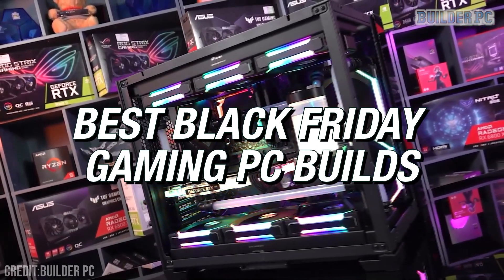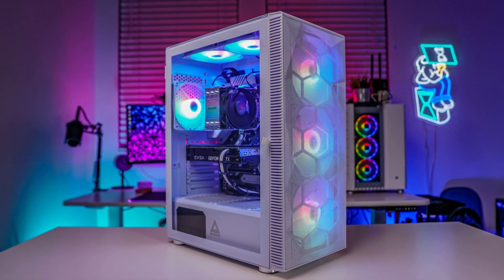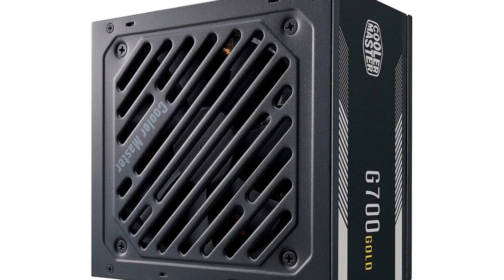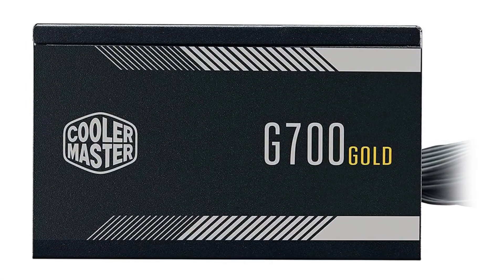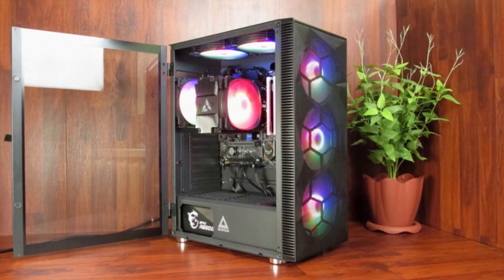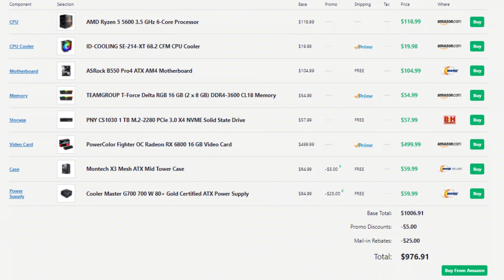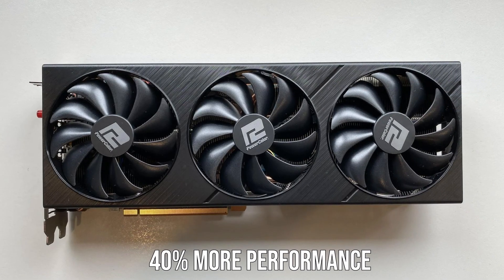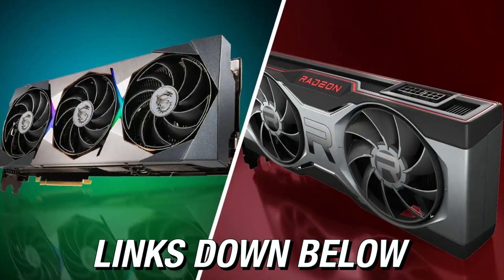Best BLACK FRIDAY Gaming PC Build Guide in 2022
In this video, I talk about the best Black Friday deals on gaming PC Builds this year (tech) all links are provided down below👇
[ November 2022 ]

🖥️ Links to these gaming pc Build deals and more here🖥️
(If any link doesn't work, copy and paste it into your browser)

👇$450 Upgradeable PC Build👇

✅ IDEAL GRAPHICS CARD FOR THE FUTURE

✅ POWER SUPPLY

👇$550 Starter 1080p PC Build👇

✅ GRAPHICS CARD
❄️NVIDIA Alternative

✅ POWER SUPPLY

👇$750 High FPS 1080p PC Build👇

✅ CPU COOLER

✅ GRAPHICS CARD
❄️NVIDIA Alternative

✅ POWER SUPPLY

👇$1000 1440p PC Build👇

✅ CPU COOLER

❄️NVIDIA Alternative

✅ POWER SUPPLY

👇$1200 HIGH FPS 1440p/4K Starter PC Build👇

✅ CPU COOLER

✅ GRAPHICS CARD
❄️NVIDIA Alternative

✅ POWER SUPPLY

👇$1500 HIGH FPS 4K PC Build👇

✅ CPU COOLER

✅ GRAPHICS CARD
❄️NVIDIA Alternative

Extra Case Fan

✅ POWER SUPPLY

👇$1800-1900 Content Creation + Ultra HIGH FPS 4K PC Build👇

✅ CPU COOLER

✅ GRAPHICS CARD
Or (Better content creation, worse for gaming):

Extra Case Fan

✅ POWER SUPPLY

240MM Liquid Cooler
360MM Liquid Cooler
500GB SSD I recommend
1TB SSD I recommend on a Budget
1TB SSD I recommend (HIGH END)
16GB RAM I recommend (CL16 2X8 3200MHZ)
32GB RAM I recommend (CL16 4X8 3600MHZ)

Best Early Black Friday Gaming PC Build Deals in 2022 November cybermonday updated list November 24 25

00:00 Introduction
00:40 $450 PC Build
02:32 $550 PC Build
03:21 $750 PC Build
04:33 $1000 PC Build
05:41 $1200 PC Build
07:10 $1500 PC Build
09:44 $1800 PC Build
11:09 Outro